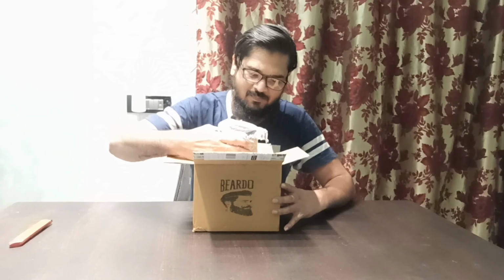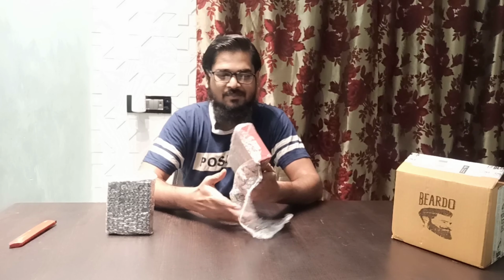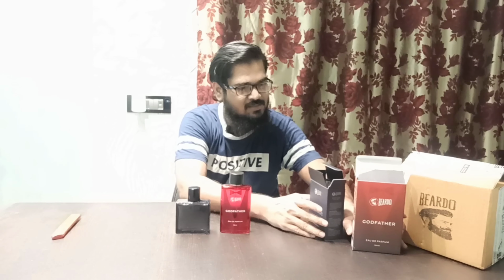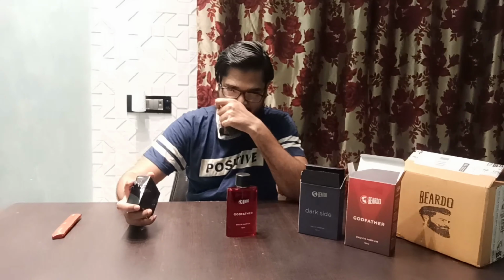Beardo Godfather Vs Beardo Dark Side